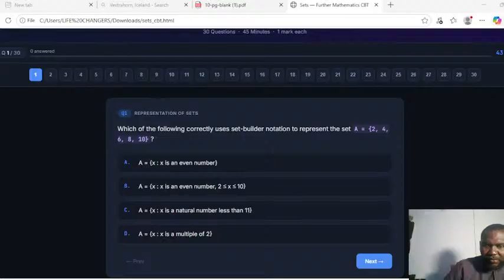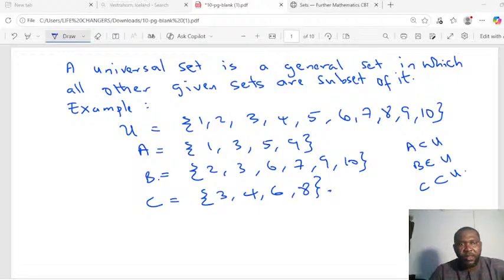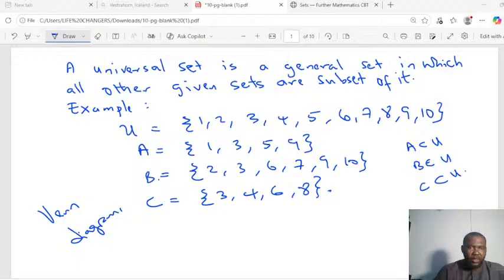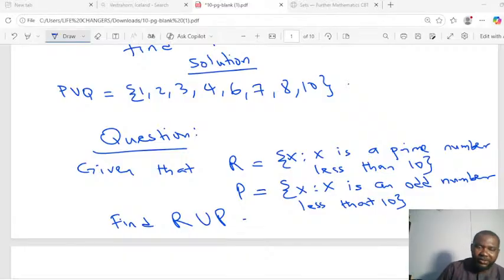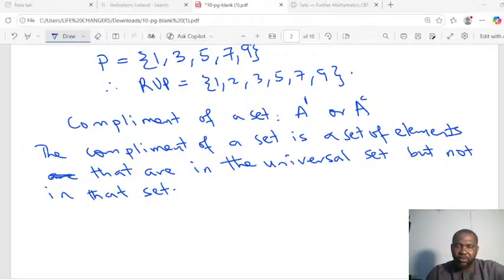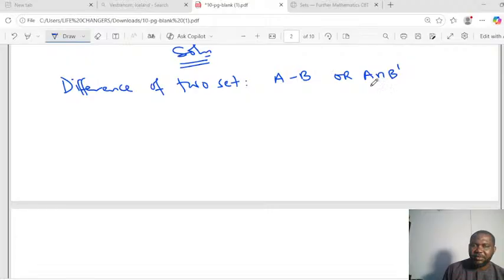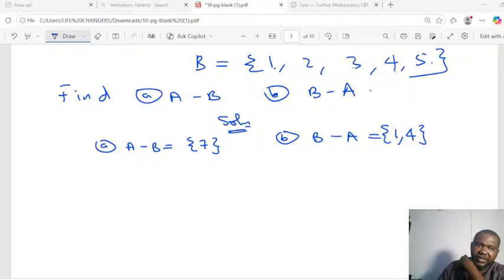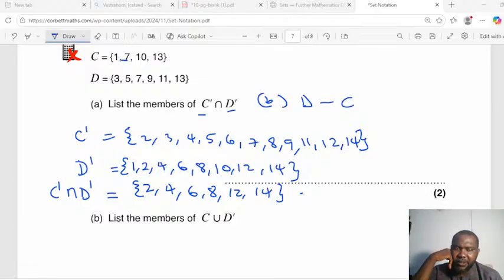FURTHER MATH - SETS PART3